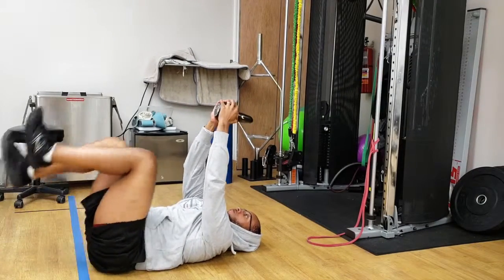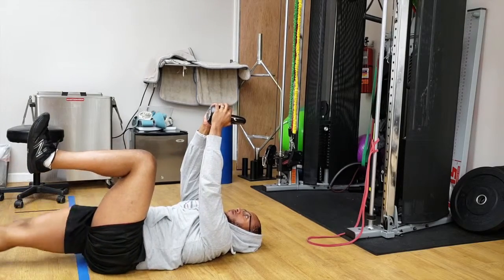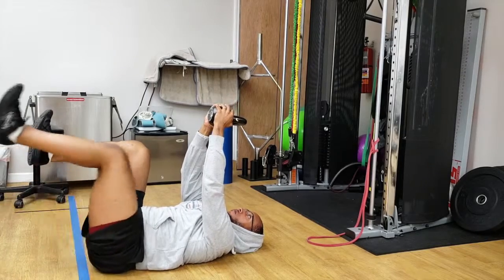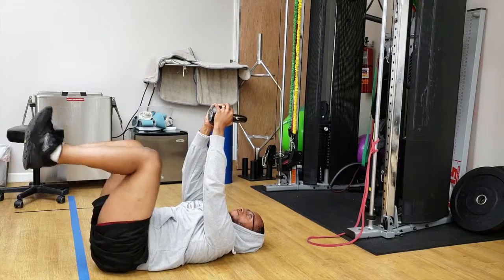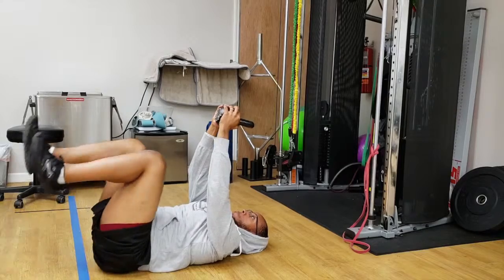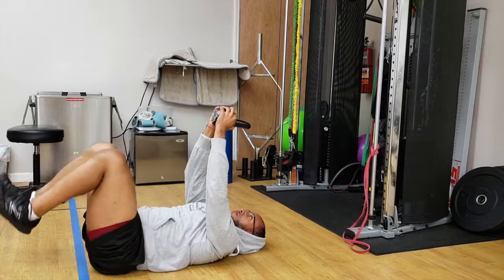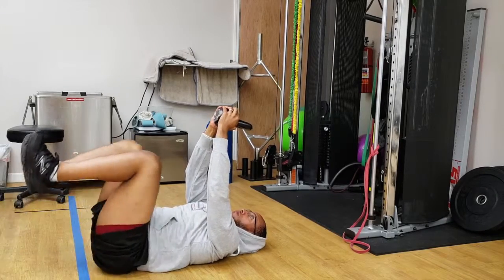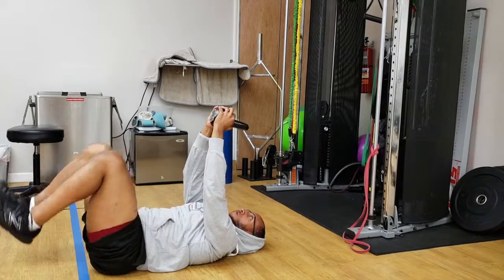KB Deadbugs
This is an anti-extension core stability exercise. you can use a kettlebell or any weight to help keep your ribcage down and stomach engaged. Its harder than it looks.